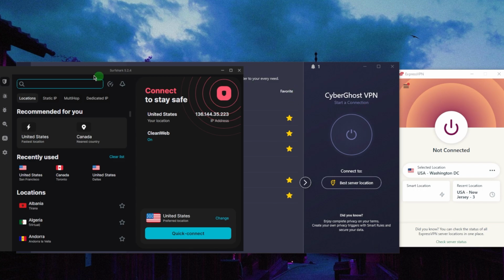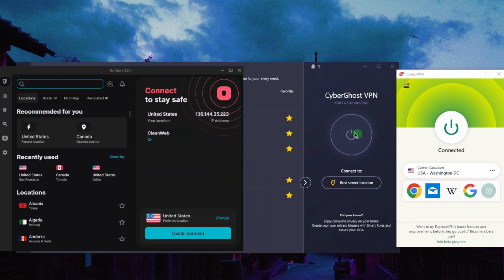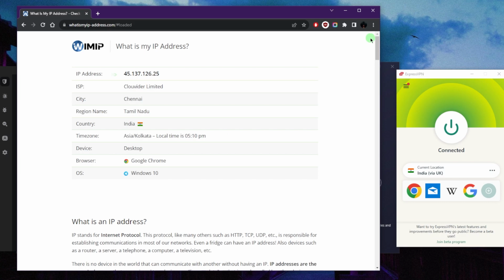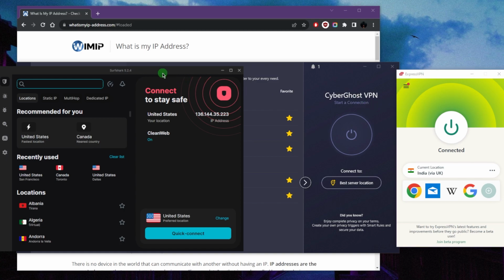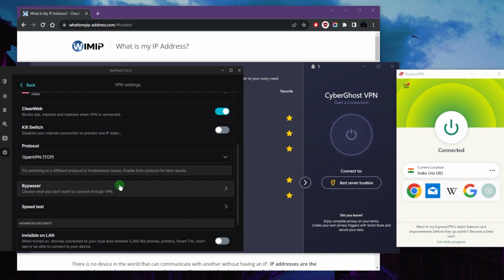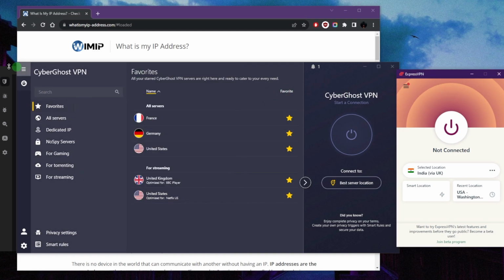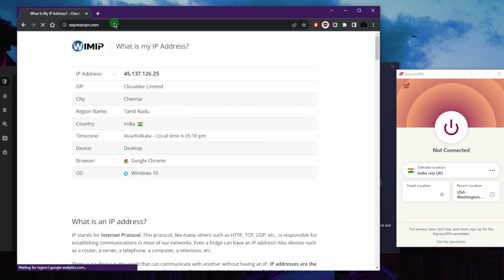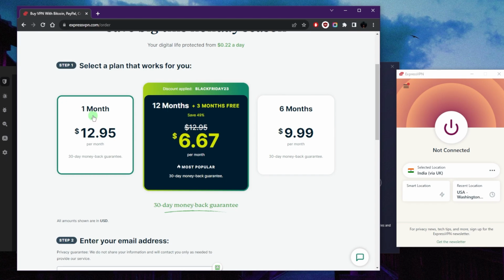How to Get an Indian IP Address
Hey there, everybody. Welcome back. So today I'm going to show you guys a quick and simple and easy way to get yourself an Indian IP address. If you're trying to catch up with some Indians, streaming services, or your Indian bank account if you're abroad, and you're looking to get access to Indian content, or if you're in India, and you just like to protect your data and make sure that not your ISP, or government or anybody else is able to know what you're doing online, then you've come to the right place, we've got Express CyberGhost, and surf shark, you're going to be using these tools, which are called VPN, if you're not familiar, a VPN is going to change your IP address by connecting to a different server that is in another country. And so it'll make it look like you're living in that country by tunneling your data all the way through to the server that you've selected. So if I were to just pick Washington, DC and connect to it, if I go to any IP finder, it'll simply say that I am indeed in Washington, DC. So let's just go ahead and bring this over right here. And this is it. So yeah, if I go ahead and switch servers, it'll make it seem like I'm in another country. And I'll have access to that country's content, whether it's streaming services, or whatever else, you know, foreign market. And today we're talking about Indian servers. So let's go ahead and just show you how this happens. All you need to do is download and install one of these VPNs. Now, we'll talk about these VPNs in just a minute. But once you've downloaded and installed one of these VPNs, you can use the links below by the way, if you'd like to save a little bit more money, so feel free to take advantage of the discounts while they last. Once you've installed it, simply go to locations and go to all locations Asia Pacific.  So as far as a VPN that's super secure works in censorship heavy countries, and is very easy to use Express would be the way to go. Now surf shark would be the best budget option that gets the job done at the cheapest possible cost without sacrificing any of the features. So you still have specialty servers and a bunch of other bonus features like the ad blocker. And a couple of features that help you if you're any censorship heavy country, as well as the speed tester and the kill switch and bypasser these are the two most important ones I would say the kill switch will stop your internet connection if the VPN disconnects unexpectedly making sure that your ISP won't be able to know what you're doing when you turn off the VPN. But if you're going to use it for more than a month, then go ahead and get the 12 month plan and with a discount below you'll get three extra months for free and you do have 30 days to think about it in case you're not really sure. Have a wonderful day.

Hope you enjoyed my How to Get an Indian IP Address Video.